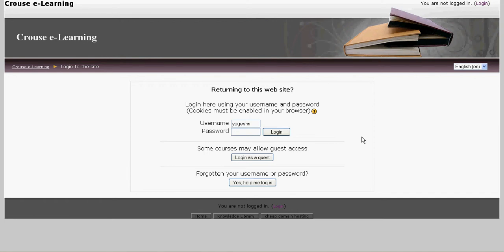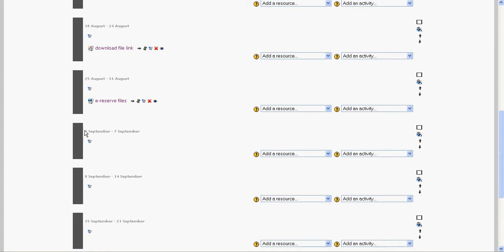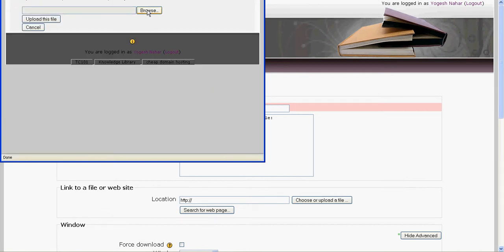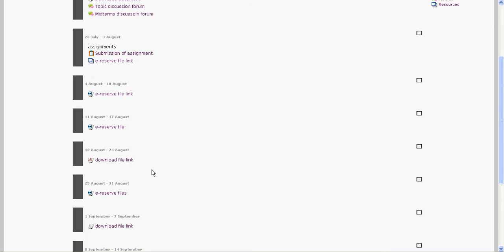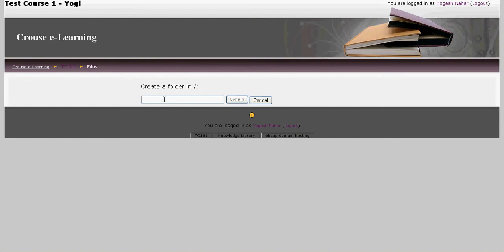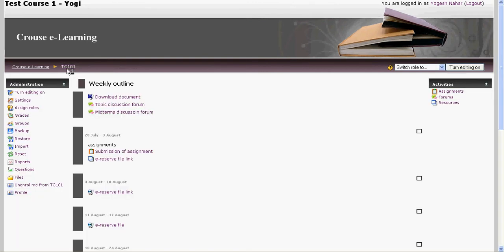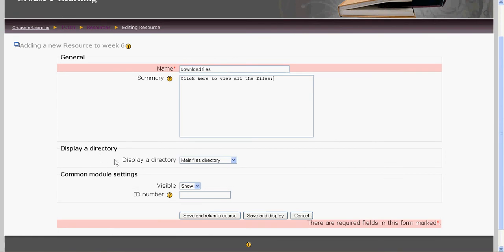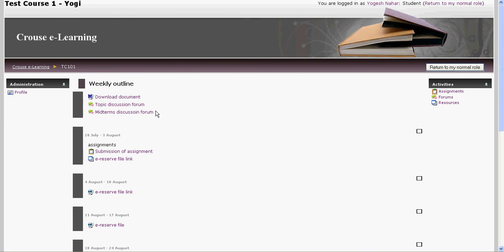How to provide a file download link to students